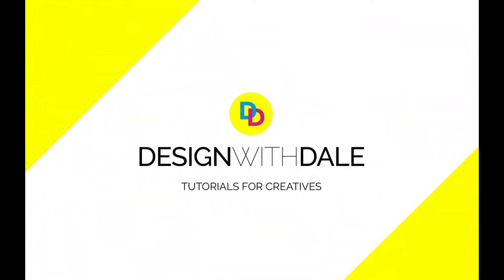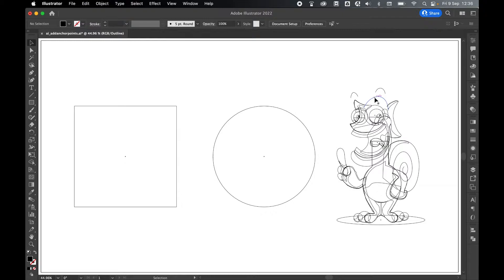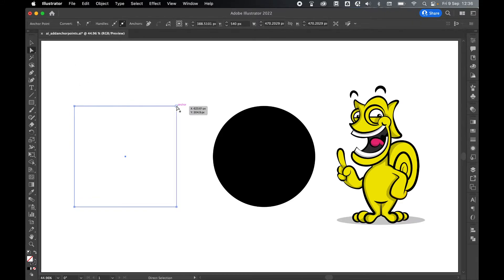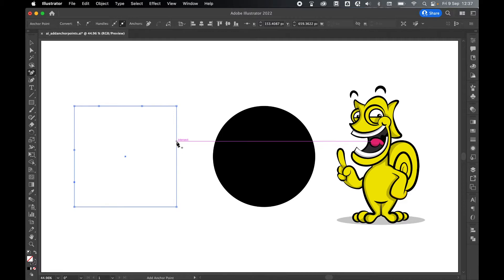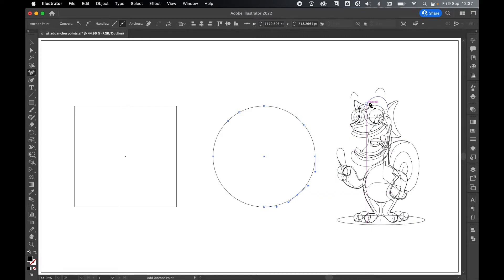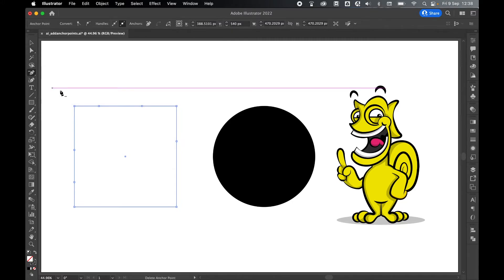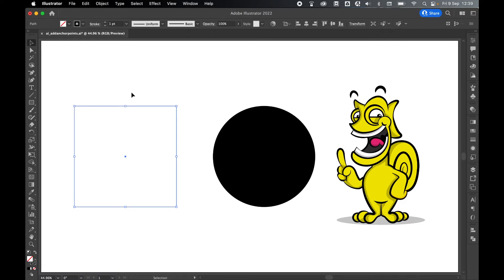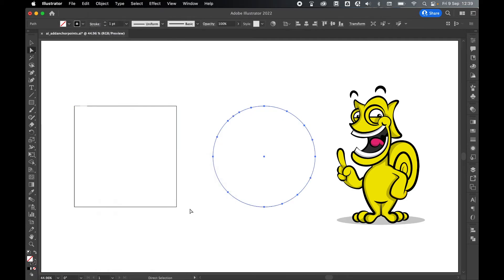How To Add Anchor Points In Illustrator CC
Learn how to add anchor points in Adobe Illustrator CC in this quick and easy tutorial.

In this super easy Illustrator tutorial, I will go through the basics behind adding anchor points to the paths of your designs, and show you two methods for how to add as many anchor points as you like.